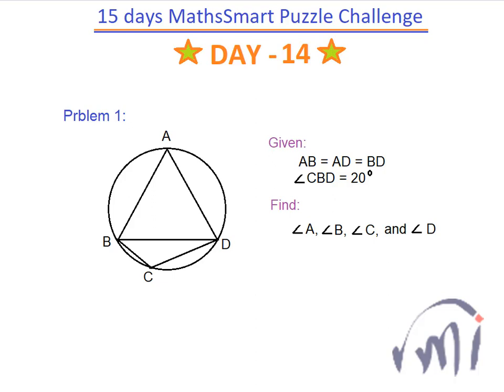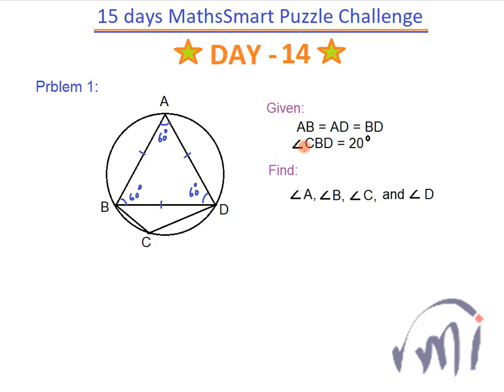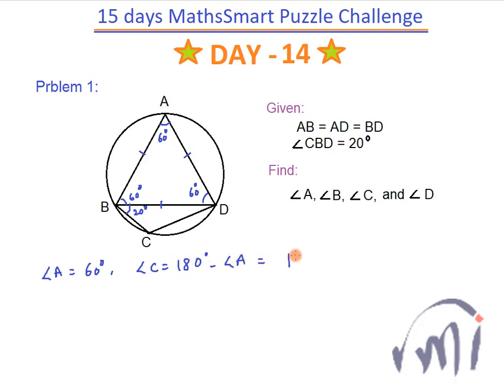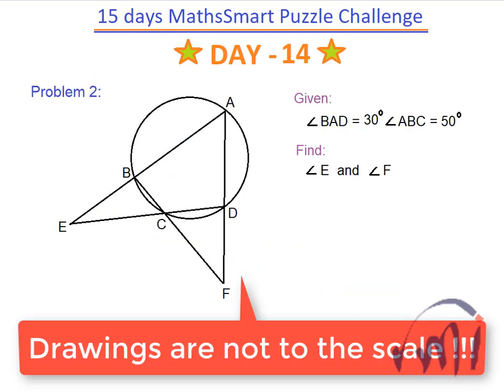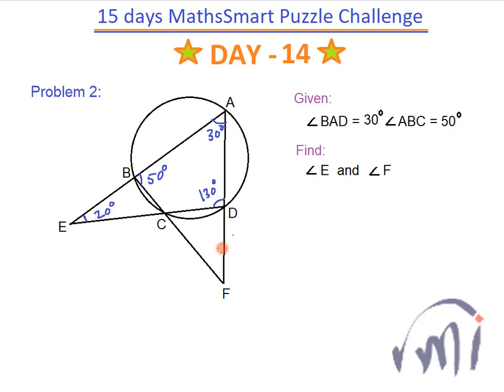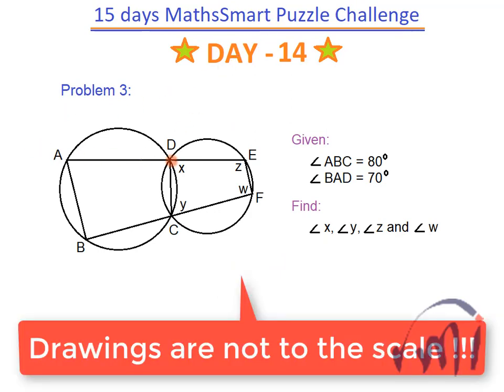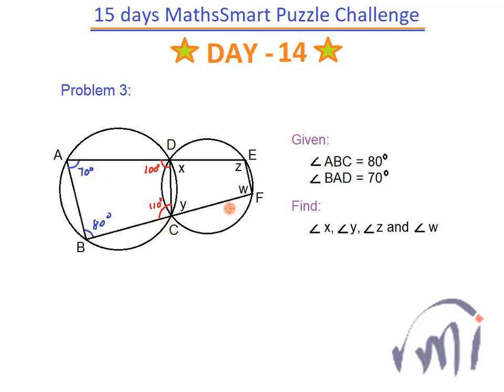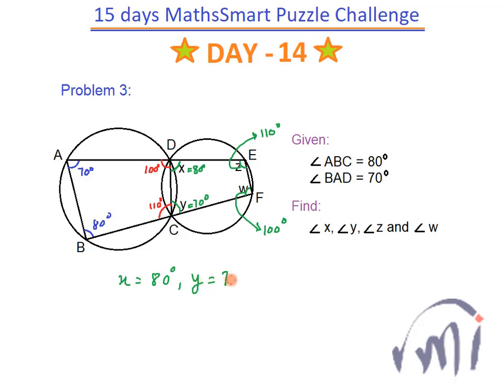Difficult puzzle easy solution | intersecting circles | Fun Math | Job | Career | Bank PO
Solution to problems based on cyclic quadrilaterals.